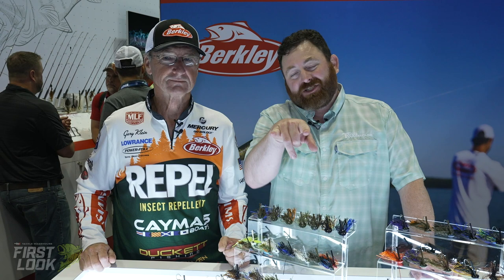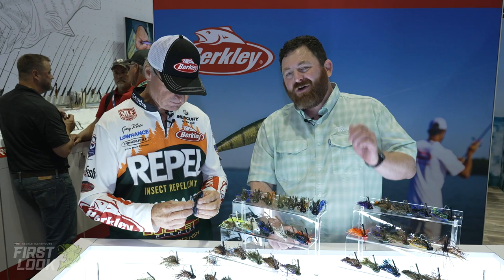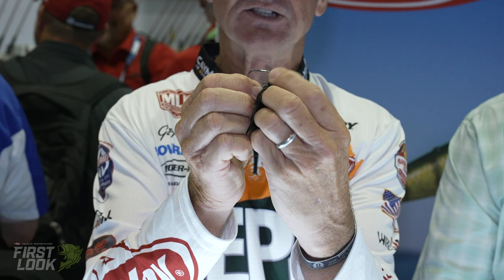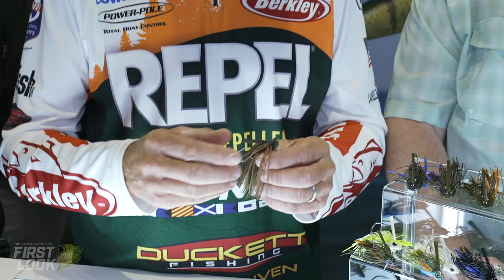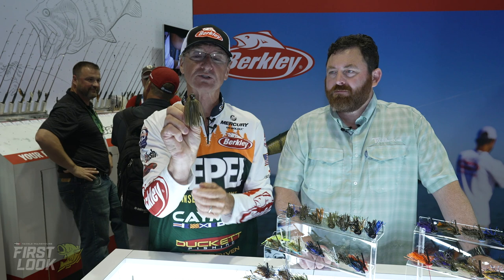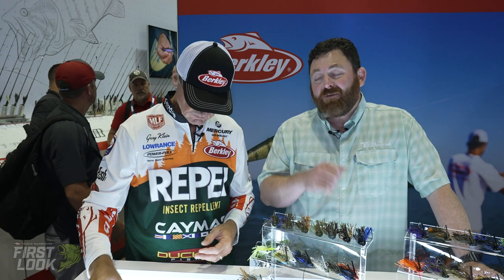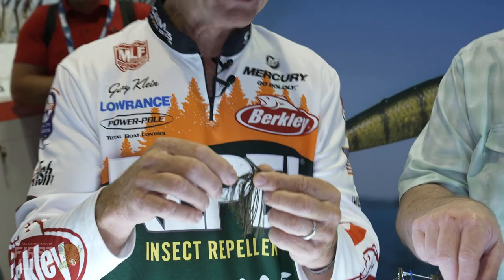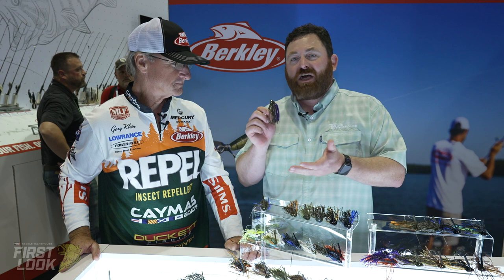Berkley 2021 ICAST New Powerbait Jigs Full Interview with Gary Klein | First Look 2021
TW discusses the Berkley 2021 ICAST New Powerbait Jigs with Gary Klein at the 2021 ICAST Show in Orlando, Florida.

0:00 - Berkley Powerbait Heavy Cover Jig
3:16 - Berkley Powerbait Skippin' Jig
4:22 - Berkley Powerbait Swim Jig & Finesse Swim Jig
5:58 - Berkley Powerbait Flippin' Jig
7:28 - Berkley Powerbait Football Jig
9:27 - Berkley Powerbait FInesse Jig